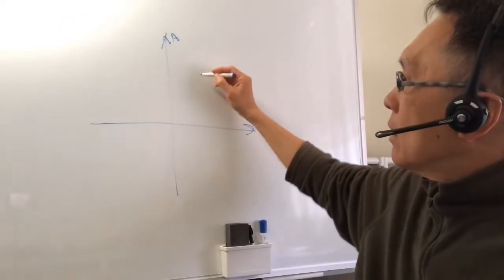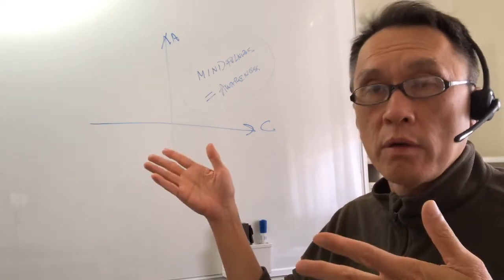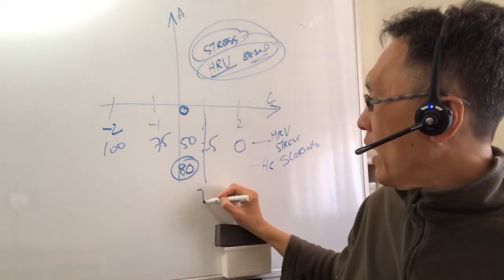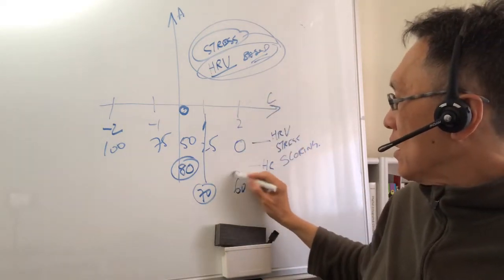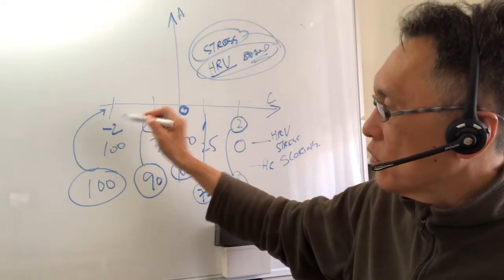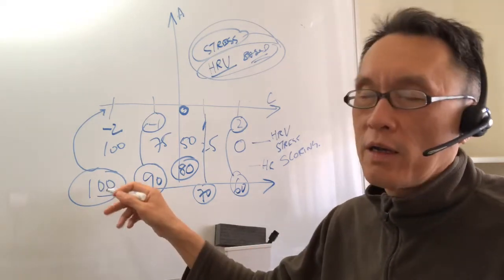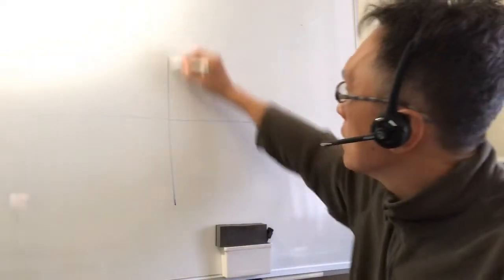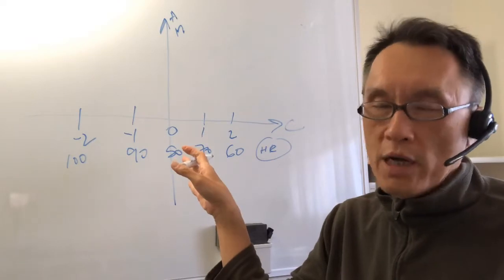Human Operating System: Using Human Operating System to make Mindfulness practice more effective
Unless one get scientific, it really is not effective